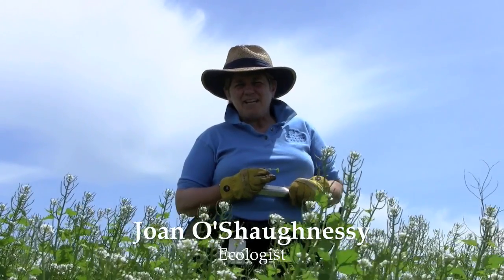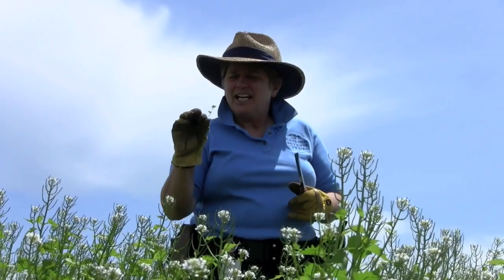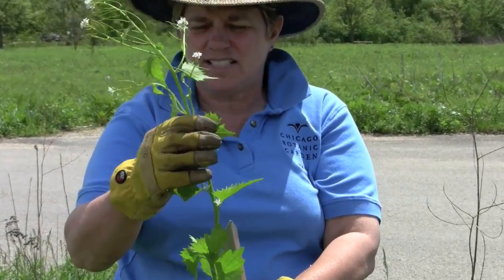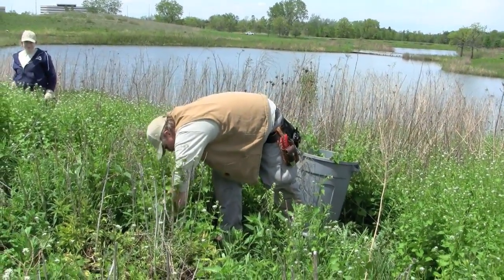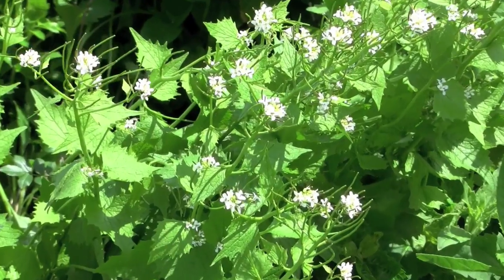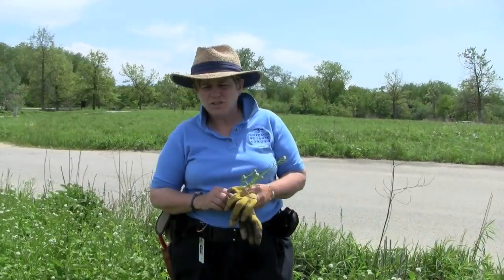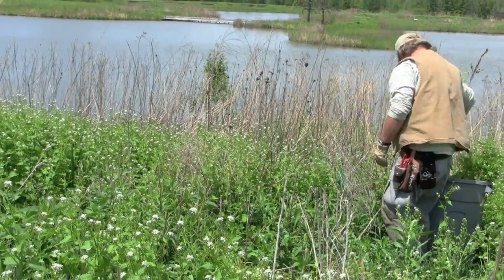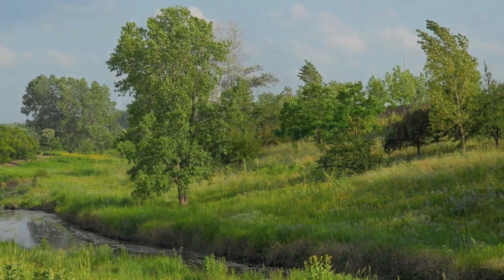How to Identify and Pull Garlic Mustard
Joan O'Shaughnessy, ecologist at the Chicago Botanic Garden, shows us how to identify garlic mustard and explains the importance of removing it and other invasive plants to protect our native habitats. You can learn about this and so much more at World Environment Day at the Chicago Botanic Garden on June 5, 2010. for more information.